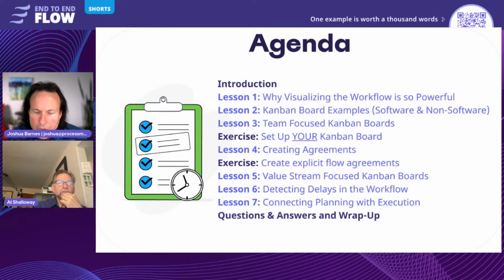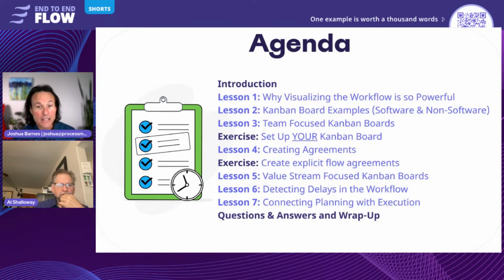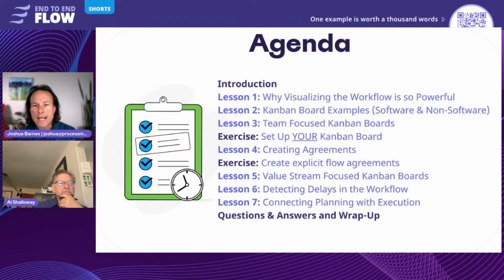Live Stream Short: Making the Workflow and Delays Visible Using Kanban Boards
In this livestream short, we discuss why visualization is so powerful – if a picture is worth a thousand words, a visualization is worth ten times a picture.

One of the significant enablers of improving the flow of value delivery is focusing on a big culprit of inefficiency: waiting time (delays) between the value-adding tasks. This factor is almost always an area for improvement, yet no one is attending to it in most companies. We have a new mini workshop (half day) and Al and I will discuss it’s focus - how to learn about visualizing work, identifying when it is delayed, techniques for raising awareness of what is happening, and how to begin collaborating on options to reduce or eliminate the delay.